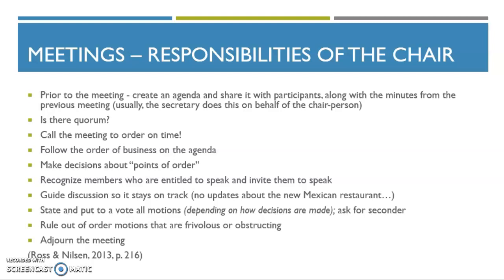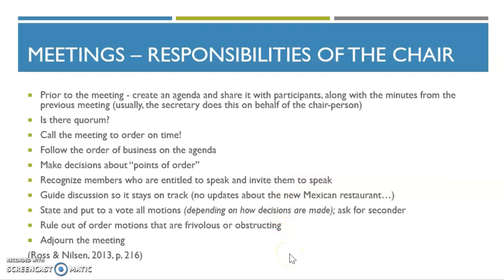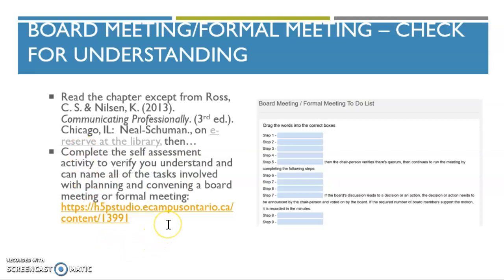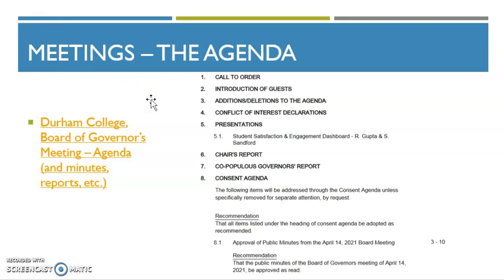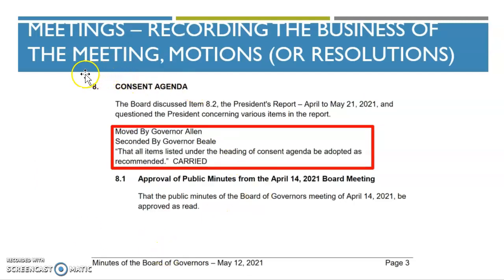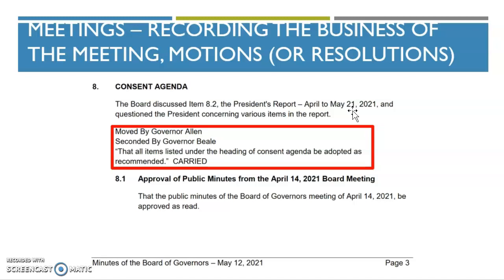ITCE week 6 meetings part 2